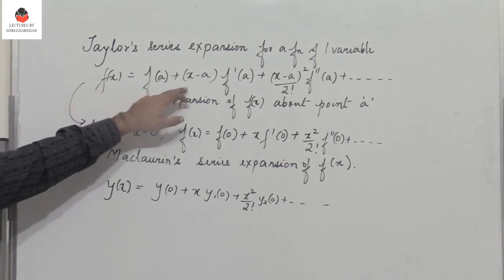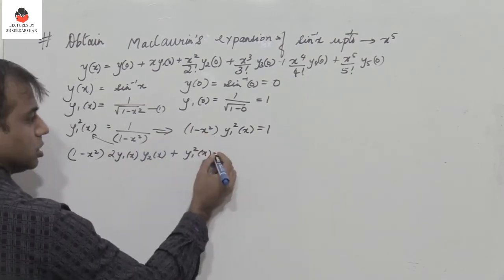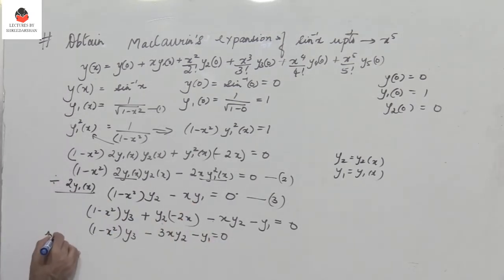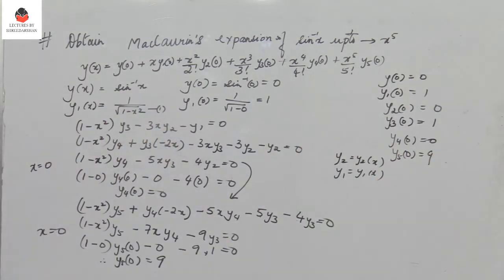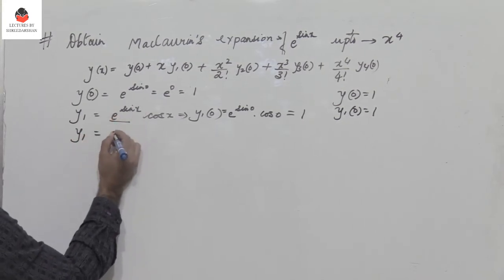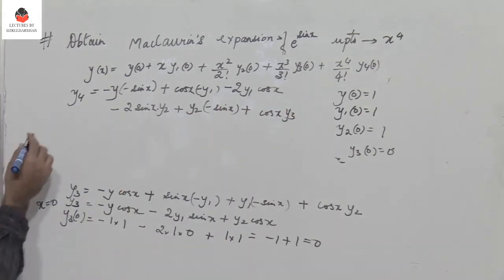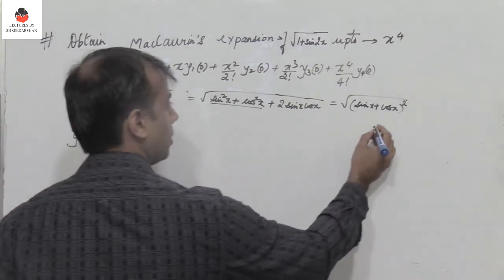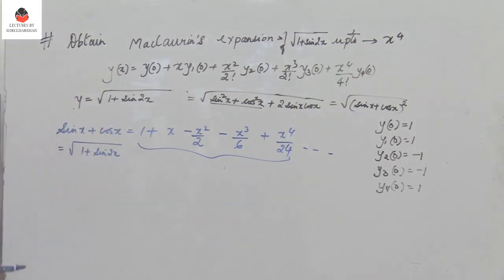Maclaurin Series | Maclaurin Theorem | Example & Solutions | Part-1 | Engineering Mathematics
Maclaurin Series with Examples and Solution - Part 1

Time Stamp
00.00 Introduction
1.01 -  Q1
9.38  - Q2
15.19 - Q3

maclaurin series , Maclaurin Theorem, Problems,
 engineering mathematics, BSc Maths,  GATE ,IIT JAM, CSIRNET, VTU, JNTU, degree mathematics ,